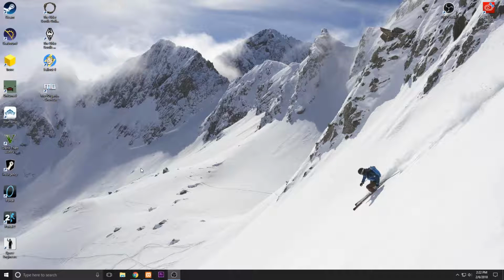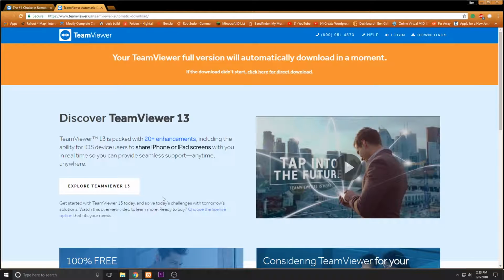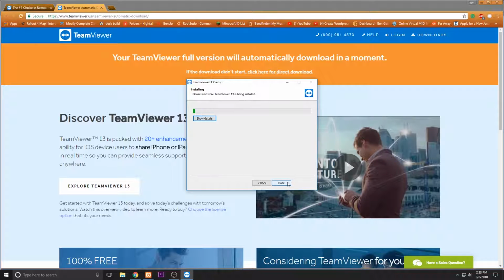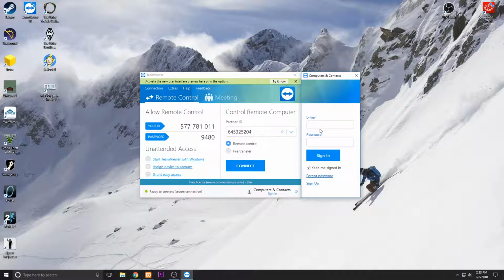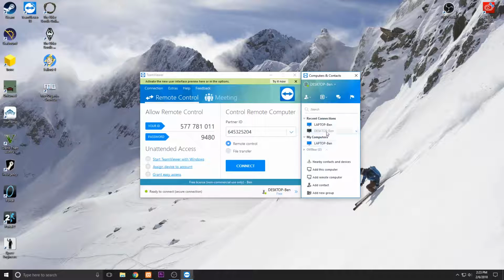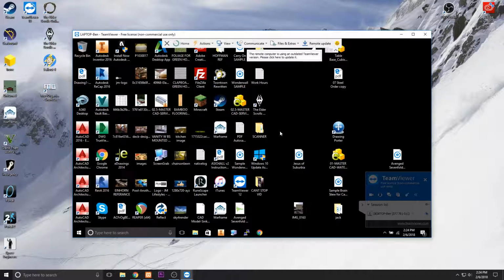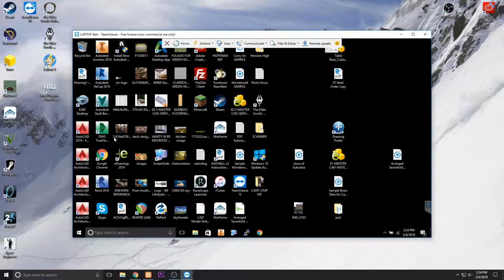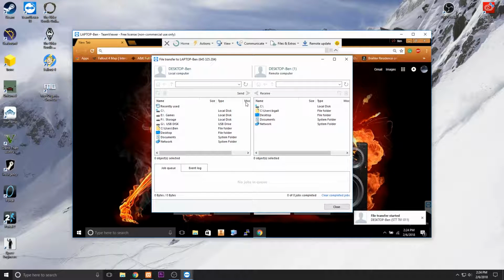How to Control A Computer Remotely - TeamViewer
This is a quick tutorial showing how to install and use TeamViewer.  TeamViewer is the best remote control program out there.  It allows you to control all of your computers from any device (even your phone).